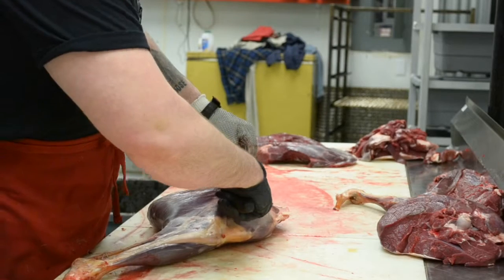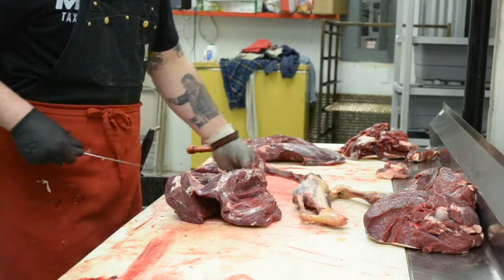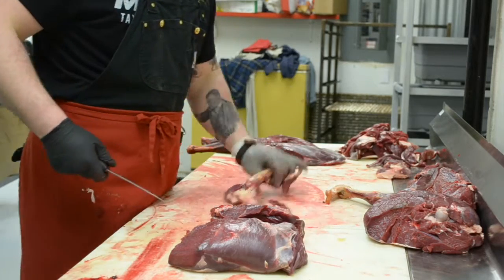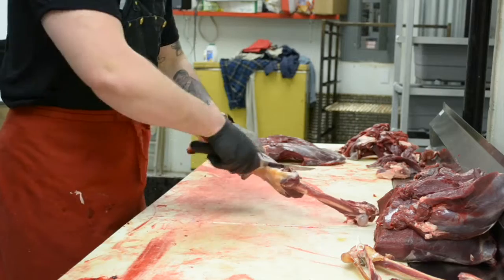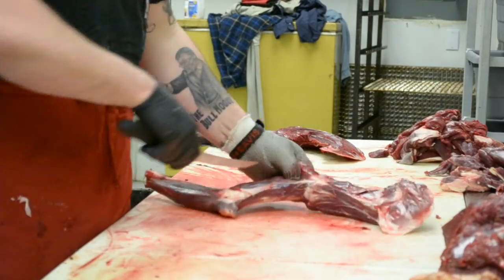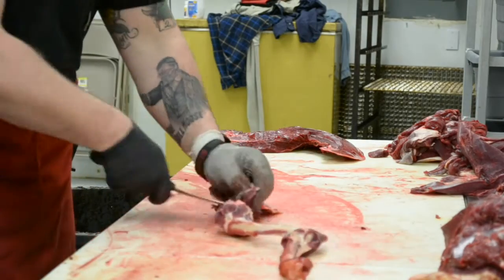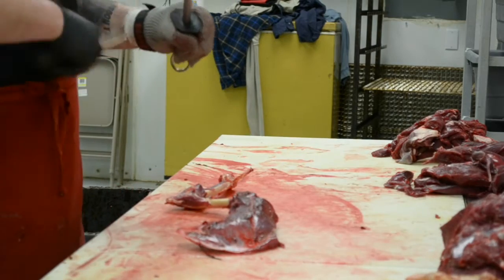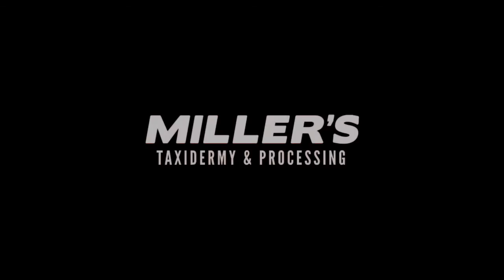Taking a Deer Down: Deboning (Video 2 of 3)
Shop owner Dylon Miller continues the process of showing you how to take a deer down by deboning each of the quarters cut back in video 1.

We began as a product of pure passion by Dirk Miller in a tiny 10’ x 20’ room. Built on the core values of hard work, honesty and determination, Miller's Taxidermy & Processing is focused on the future and excited for the opportunity to grow. We believe our success is solely reflective of the fact that we as the Miller family, pour everything we have daily into ensuring every customer’s satisfaction.